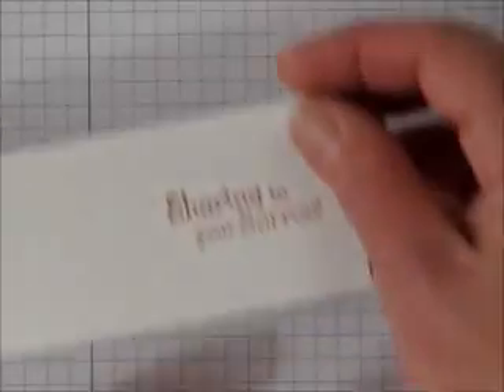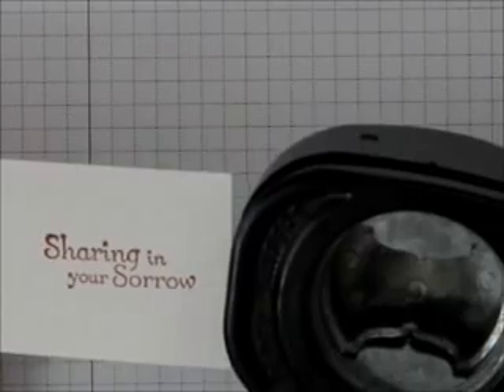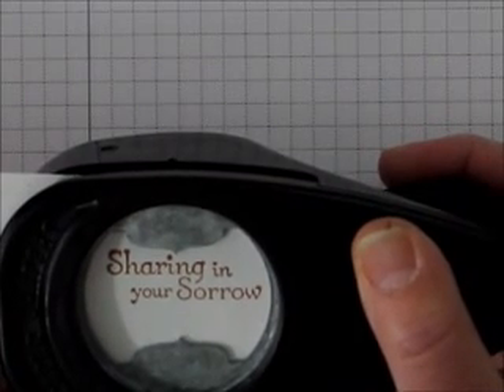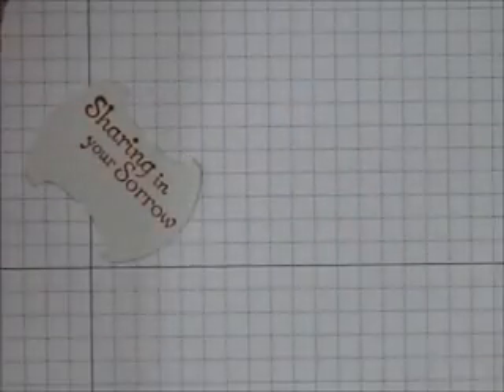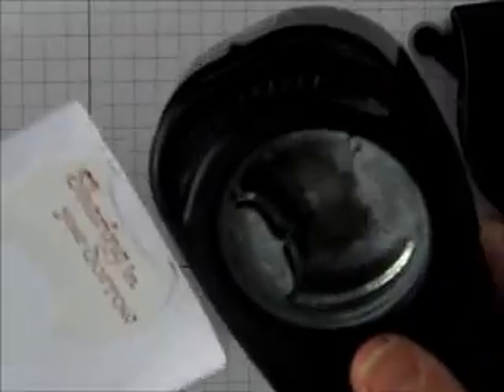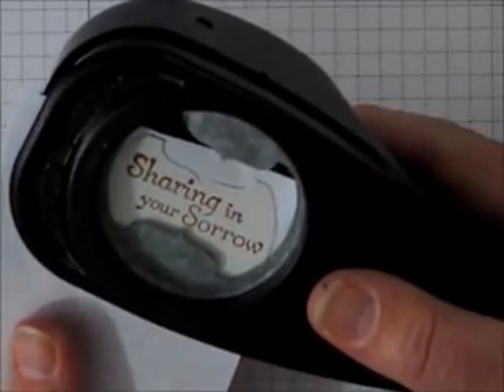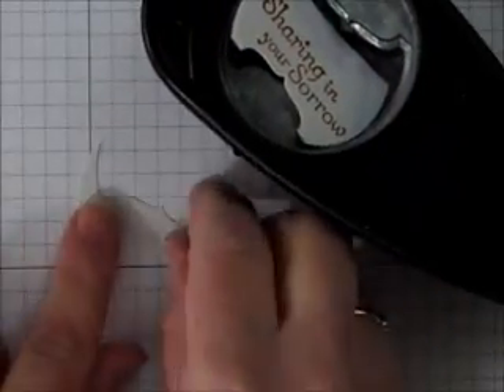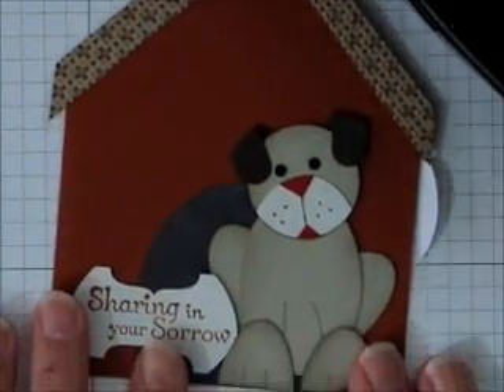How to Give Something a Double Punch!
This video tutorial will show you how you can easily take a punched piece of cardstock and re-punch it with the same or a different punch to create a custom shape that's uniquely yours!  For details and more tutorials and videos, please visit http